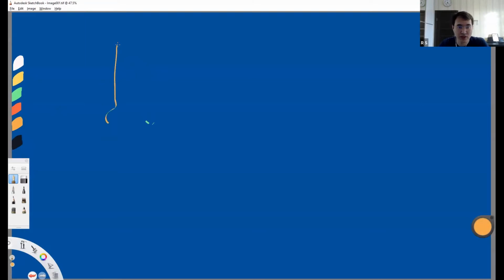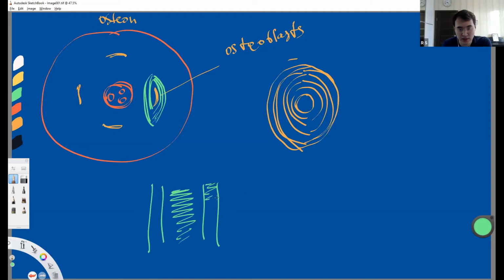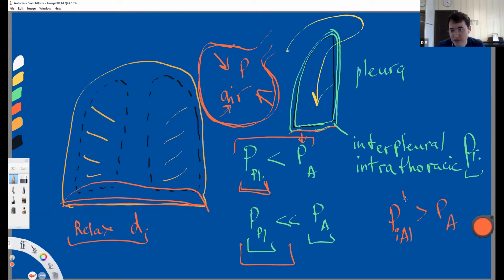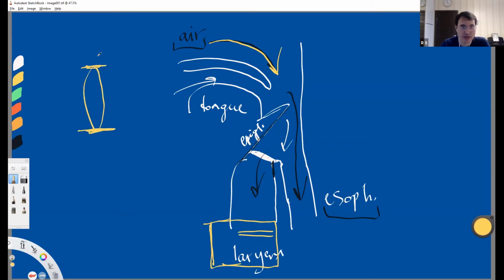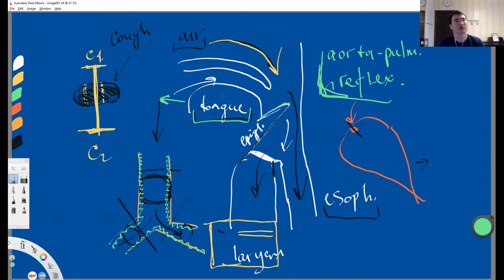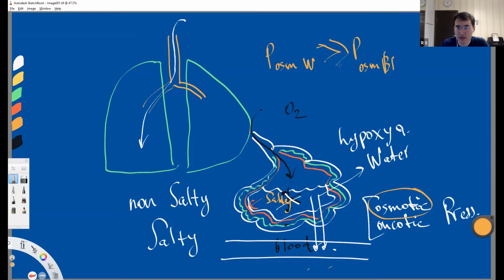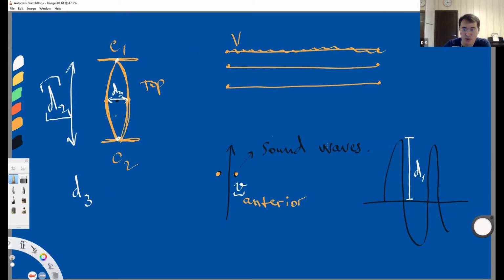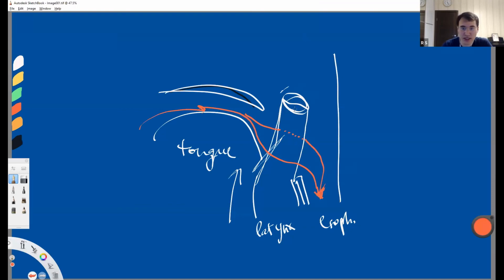BIOL101 - Lecture 17. Q&A. 2L. 2020-10-27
2L section - Q&A
Lecture 17
2020 Oct 27